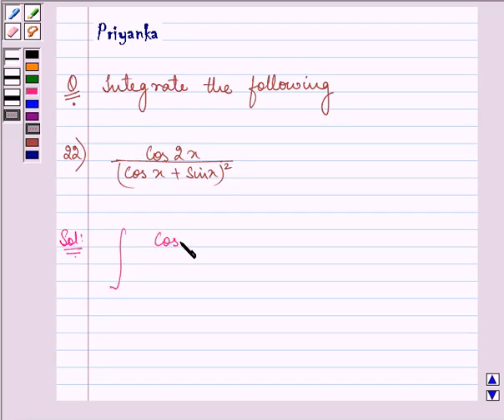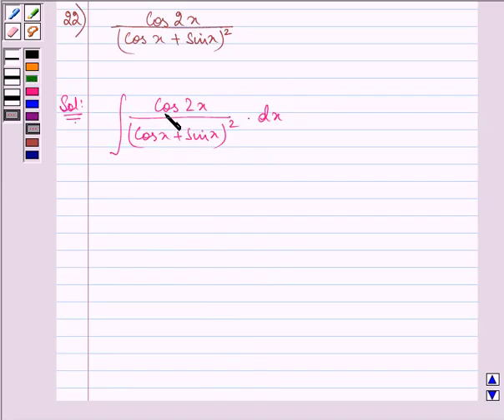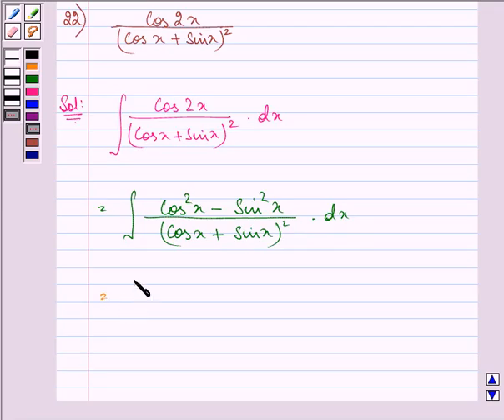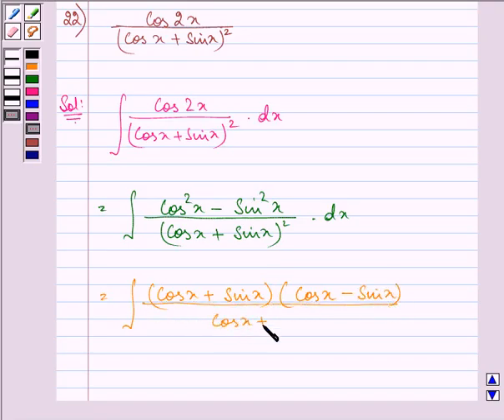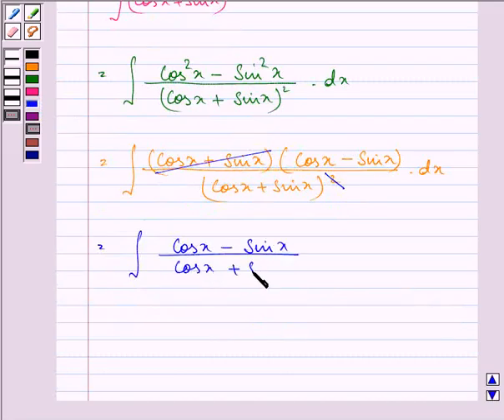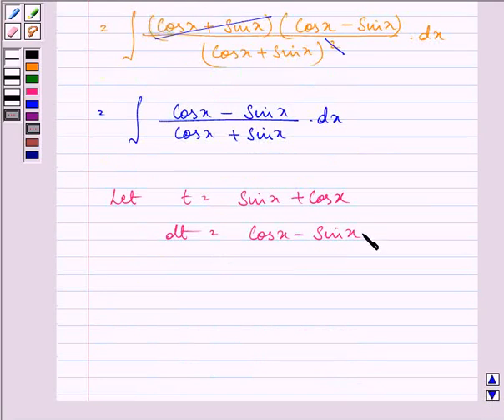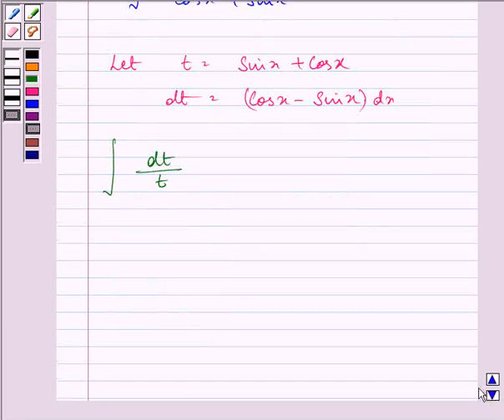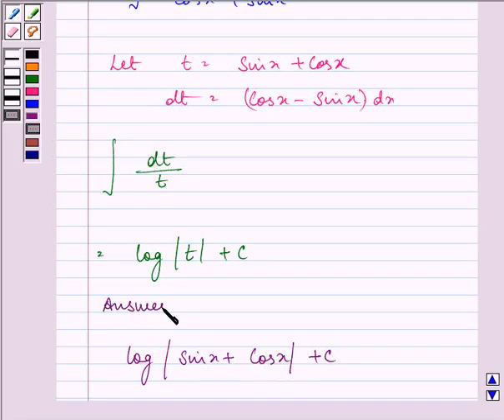Maths XII NCERT 2007 7 7 3 20